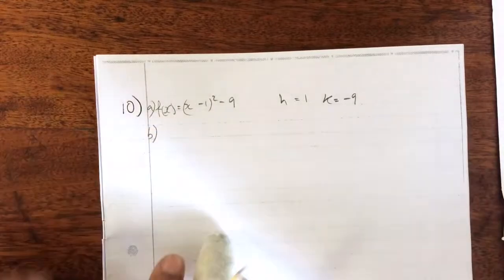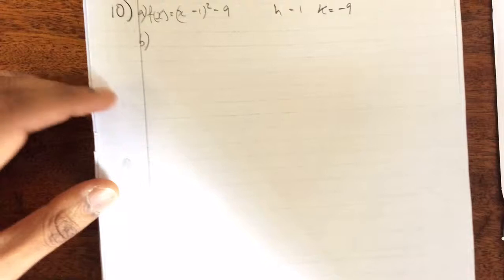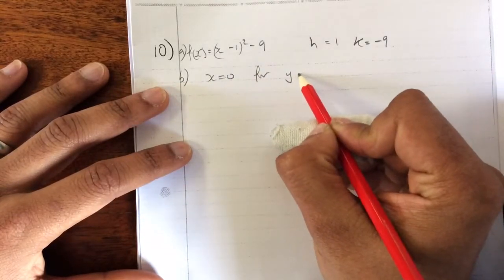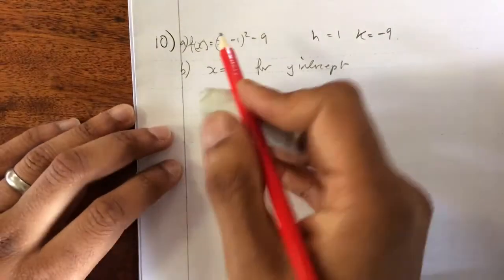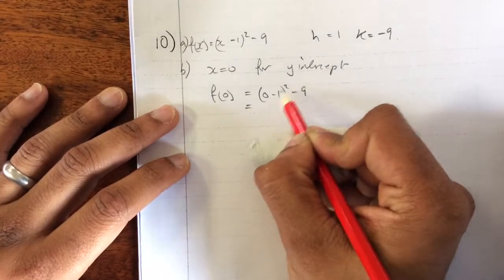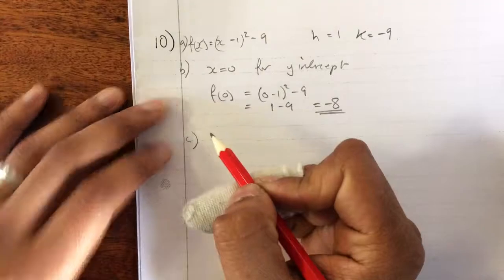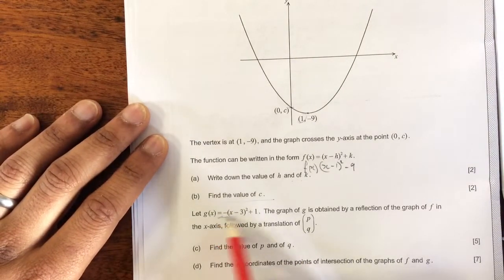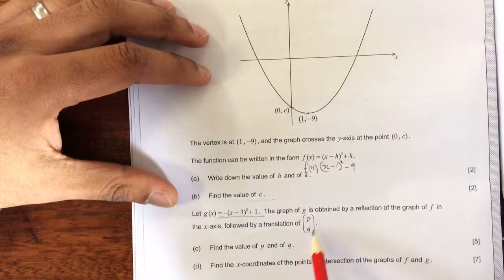SL P1 summer exam q10